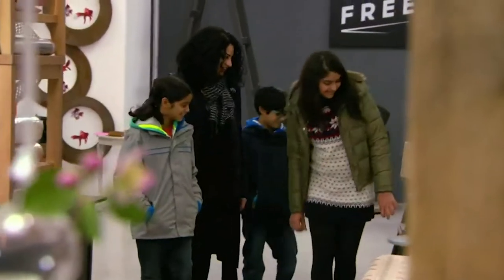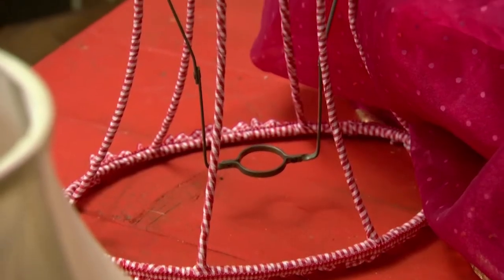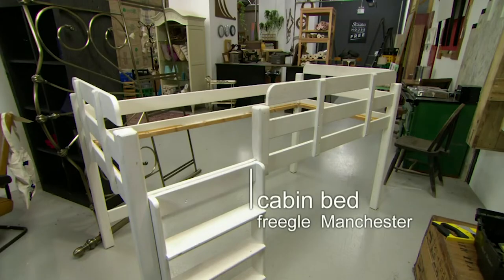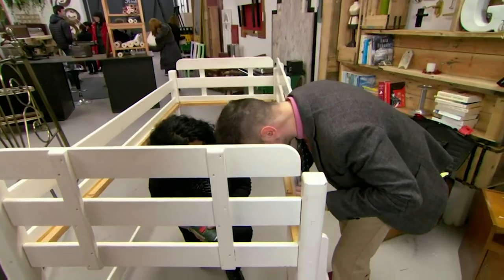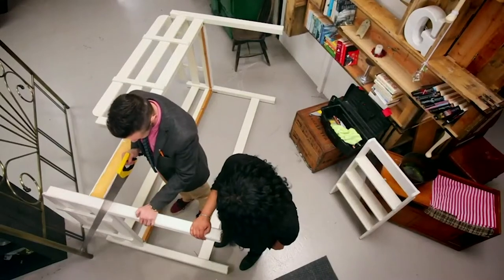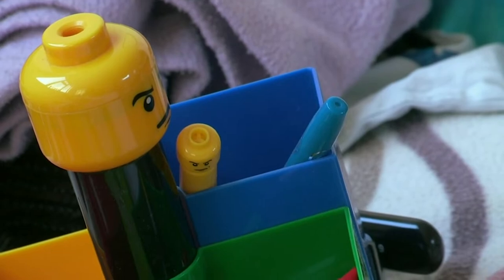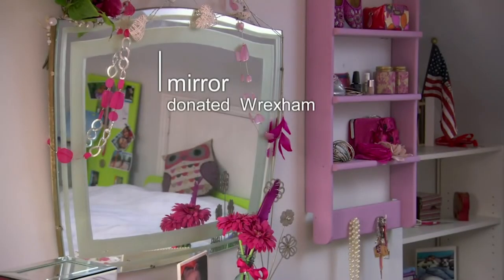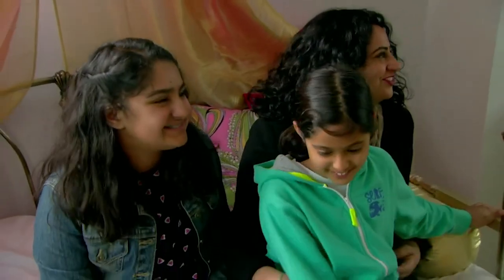Kirstie Redesigns a Children's Bedroom Using Recycled Materials | Kirstie's Fill Your House for Free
Kirstie redesigns a children's bedroom using free recycled materials.